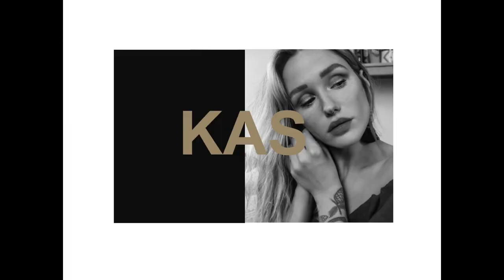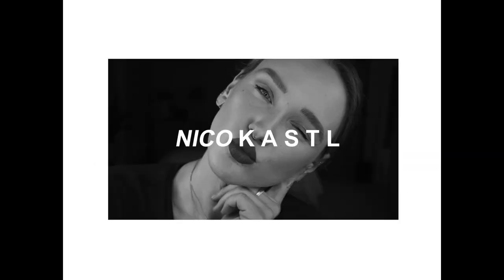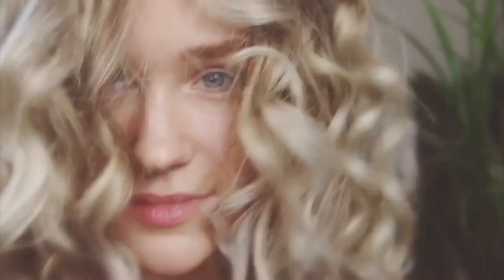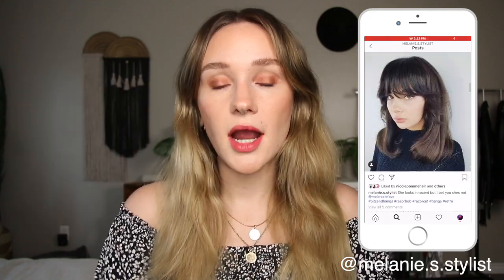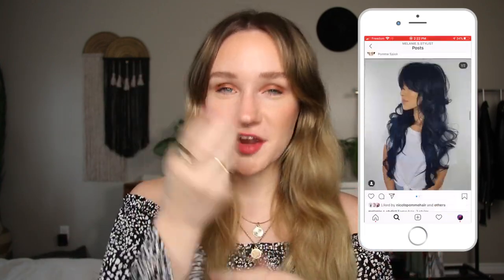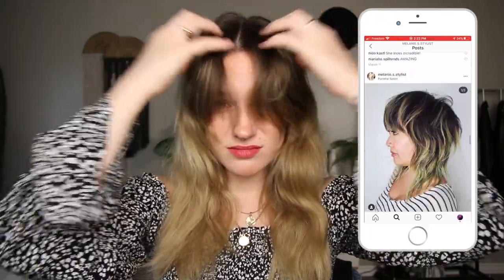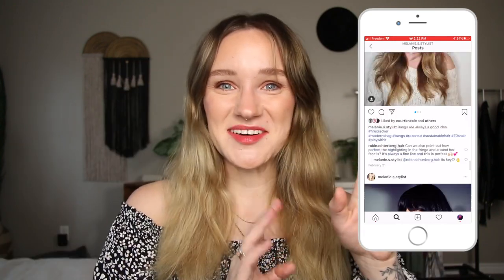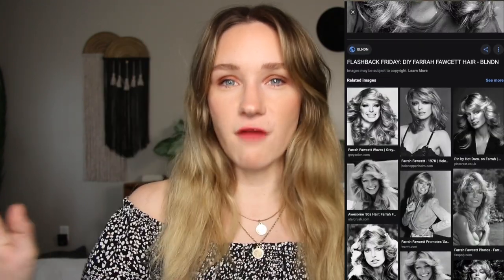💇🏼‍♀️Farrah Fawcett Curls Tutorial | Modern 70's Shag | Hair Product Review!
Hey guys! ❤️
Today I wanted to give you an in depth hair tutorial and review on how to do Farrah Fawcett inspired curls that I style into my modern 70's style shag, including a product review on salon quality hair products from brands Kerastase, Shu Uemura, and L'Oreal Professional compared to Sephora brands like Briogeo, Bumble and Bumble and Living Proof.  Hope you enjoy and support local businesses!

Hair Curler

Hair by: @melanie.s.stylist